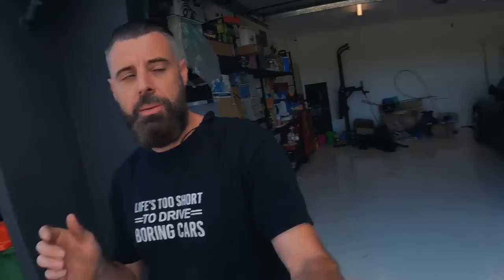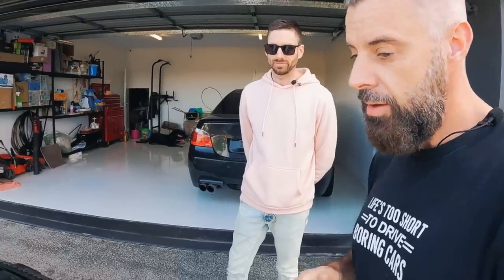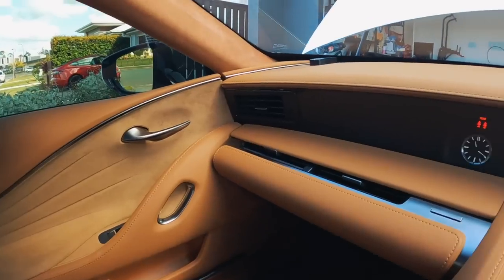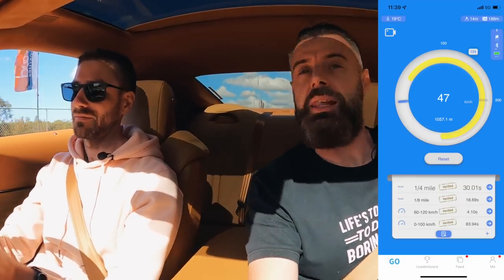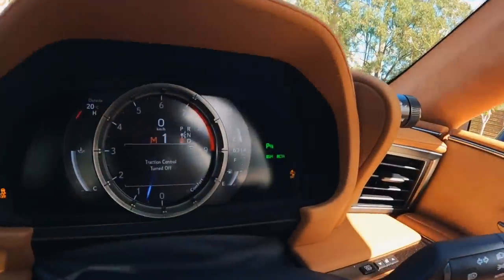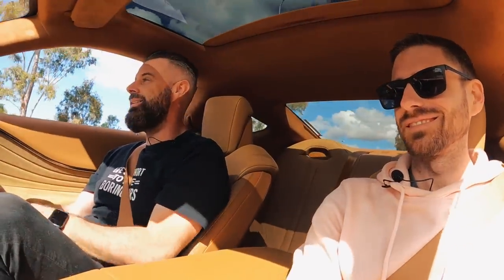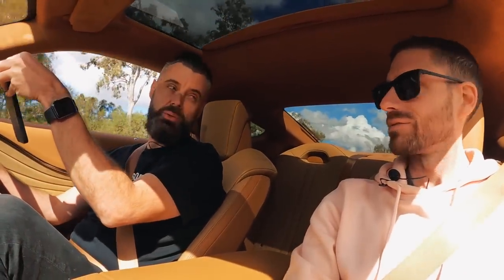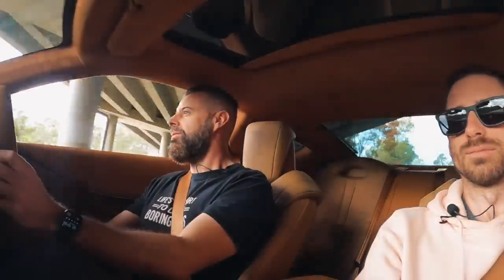LEXUS LC500 Review & 0-100 Test...... IS IT WORTH THE MONEY?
0-60 and 100-200 Dragy timer
Our Must Have Tools:
3/8" Drive torque wrench
1/2" Drive torque wrench